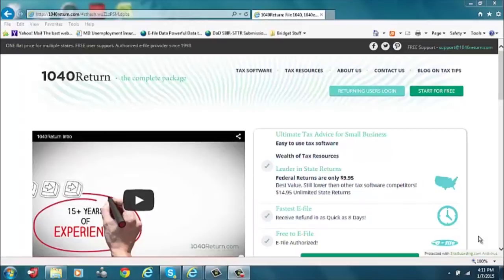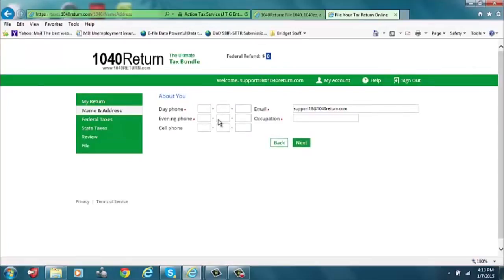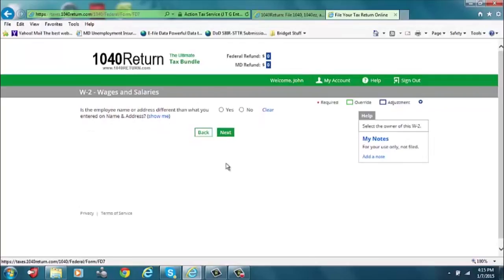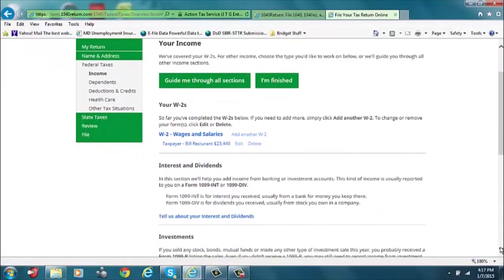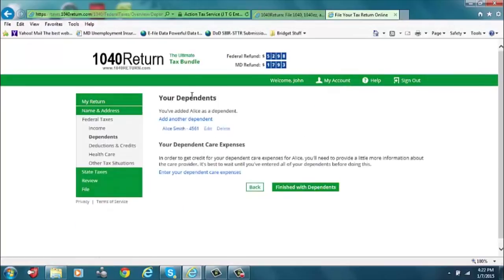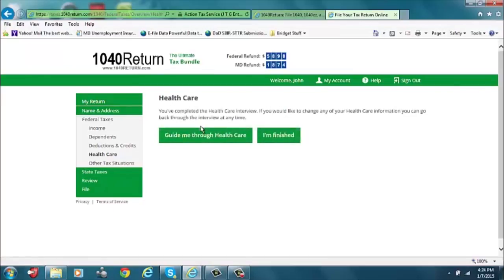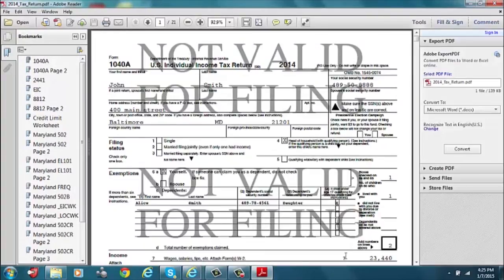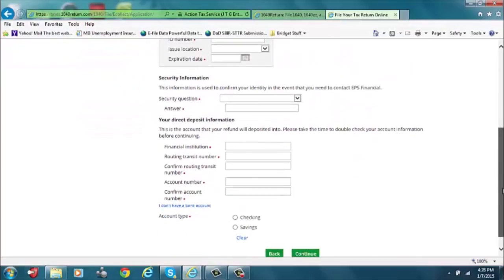1040 with a Dependent, EIC, Child Tax Credit and Daycare